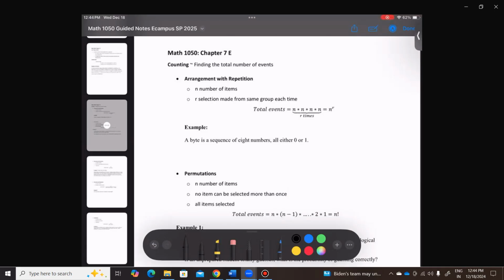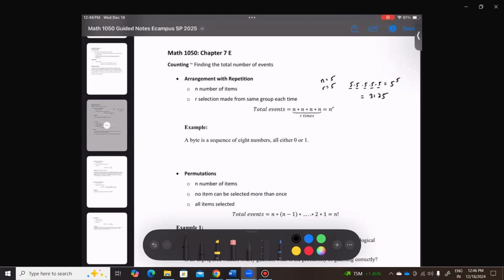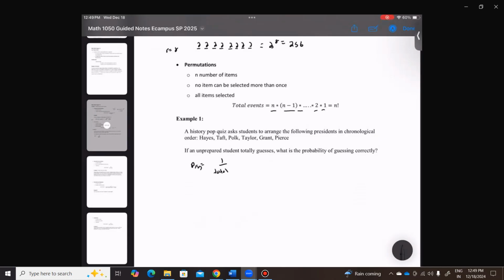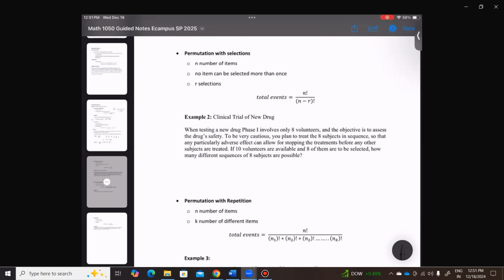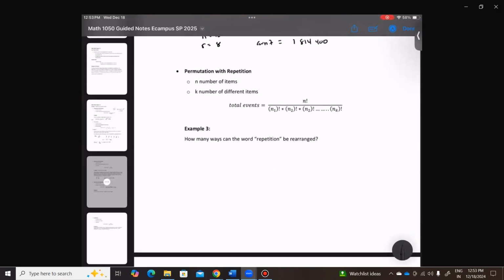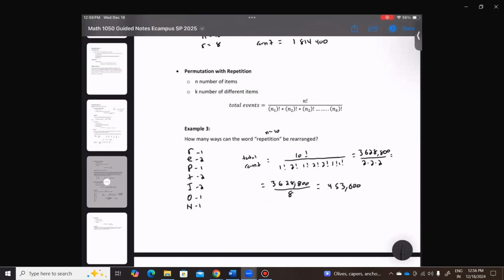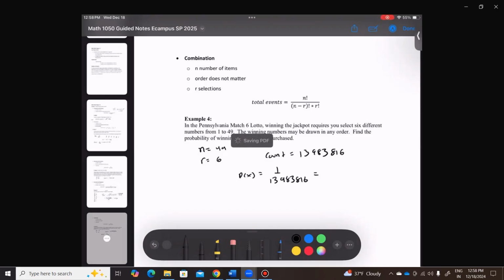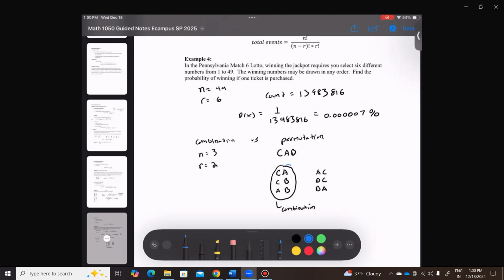Math 1050 Chapter 7E Counting